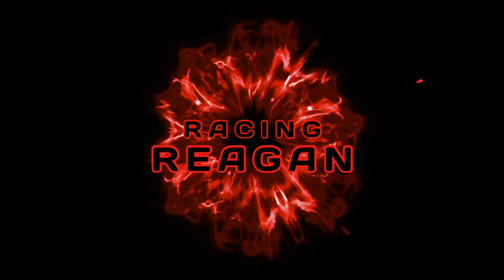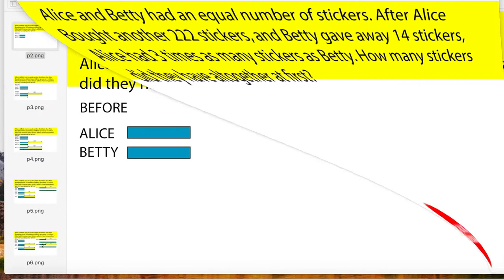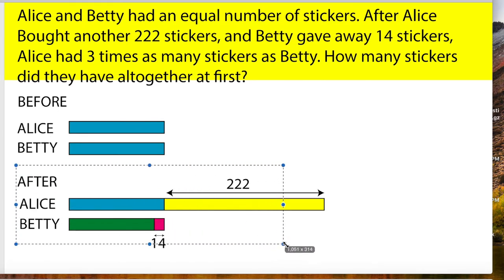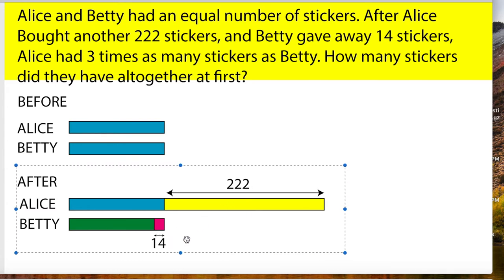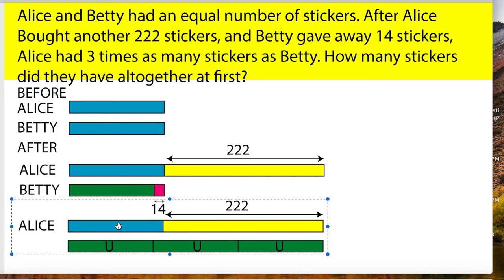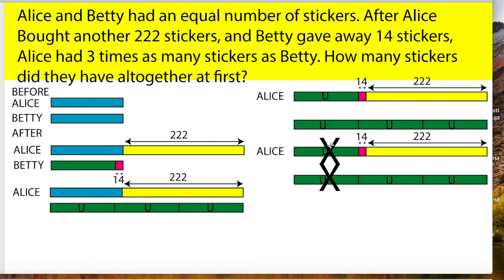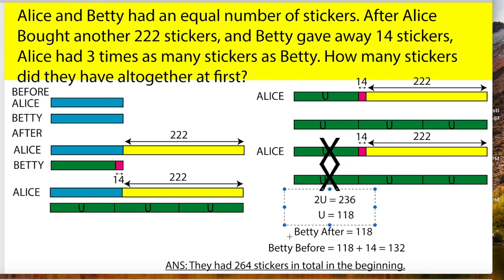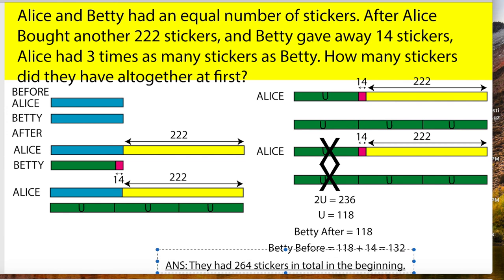Singapore Primary 4 Maths Section C Typical Questions - Example 7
In our next instalment of our math series videos, we will show you a not so common question, which involves a proper understanding of how to use the Singapore Math Model to answer a tricky question.